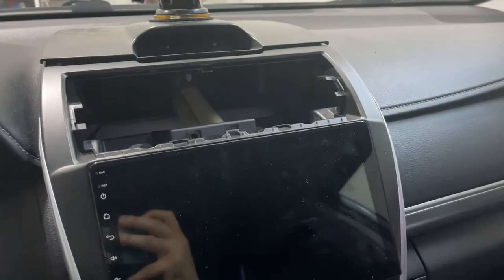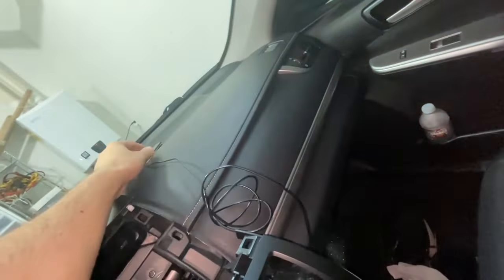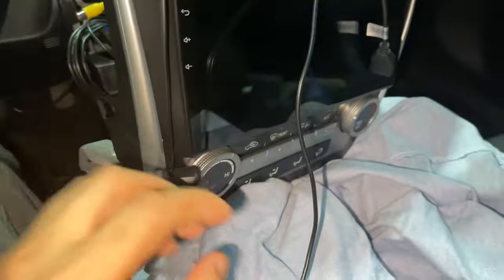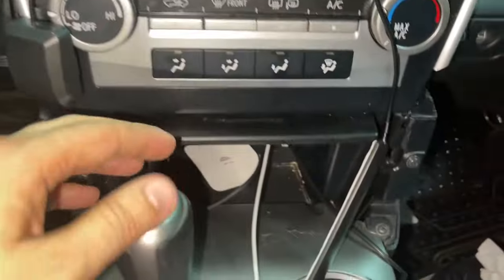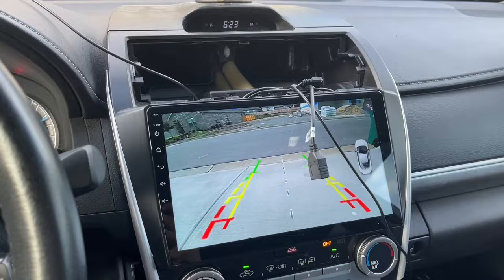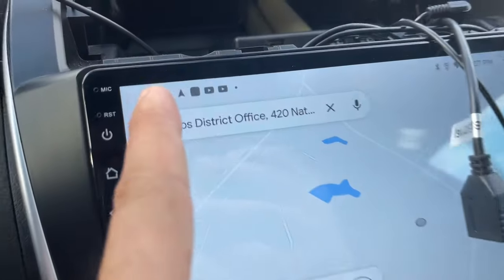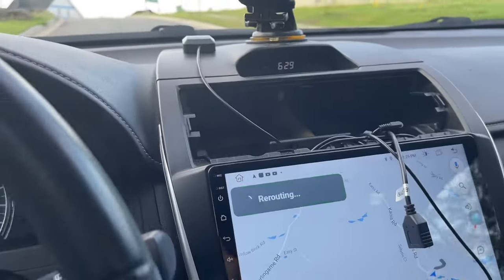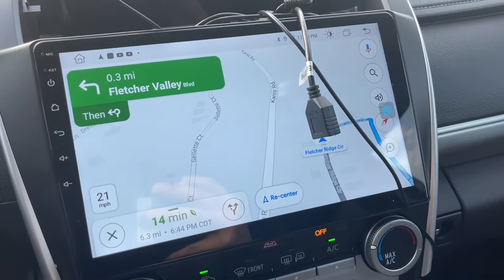GPS Navigation is not working on My Android HeadUnit Solution before the Installation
Roadanvi for Toyota Camry 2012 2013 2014 Car Stereo Bluetooth Radio for Car Navigation CarpPay Android Auto 1280x720 IPS Touch Screen 4GB+64GB

Here is the link to the radio (Bolded One)

For Toyota Camry 07-11 (4G+64G)

For Toyota Camry 07-11 (8G+128G)

For Toyota Camry 12-14 (4G+64G)

For Toyota Camry 12-14 (8G+128G)

For Toyota Camry 15-17 (4G+64G)

For Toyota Camry 15-17 (8G+128G)

Fuse Box Adaptor this is for after market back up camera.

I can answer any questions you have.

How to Install Netflix

on your chrome. Then install it.

Features & details

If you phone is not charging,

Try this

You need to check if you are  using the original car usb or our usb harness. For the factory usb port, please check the photos I sent
1. connect the unit with No. 3 9:20 seconds (the usb is what I hold in my hand),
2. then connect with No. 3 and No.11 9:38 seconds (original car usb)
3. finally connect with No. 11 and the original USB cable, so your factory usb port will work.

【Vehicle Compatibility & Specifications】For Toyota Camry 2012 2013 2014; MTK8259 CPU, 3G/4G network and wifi, built-in DSP, 4*50W
【Carplay & Android Auto】You can connect your phone to the head unit via Bluetooth or USB Cable. Controlled by Siri to make phone calls and use CarPlay & Android Auto apps directly.
【Your Favorite Function】Support almost all Navigation apps like Wave, sygic, google maps, with built-in wifi hotspot and integrated 4G solution.AM/FM RDS radio, bluetooth music, video, Surf Internet, PIP, Games
【Safer Driving】 Online & Offline Navigation, get driving directions without the need for Internet, Roadanvi offers a truly safe driving experience that lets you access navigation, you can easily Get driving directions, with live traffic and road alerts, save time and drive smart.
【What's in the box】1.Audio Output，2.AUX in & Cam in，3.SIM Slot Cable，4.Dual USB Cable，5.GPS Ant，6.Microphone，7.4G Ant，8.User Manual，9.Power Cable，10.Canbus，11.USB Adapter

4G Card Slot
Built in 4G full Netcom card slot, convenient for car owners to change cards at will, plug and play, easy access to the Internet

Bluetooth

BT 5.0
Bluetooth wireless audio streaming, stable connection to your smartphone or Bluetooth device. Support common audio formats: MP3, WMA, AAC, FLAC, APE, WAV and other common audio formats

DSP Stereo

DSP
The DSP use ST 7851 power amplifier 30 Equalize Adjust , Built in professional-grade DSP fiber output , and the audio transmission is ultra-low loss. It perfectly integrates the DSP and the car machine.

 radio

AM/FM Radio
Built in AM/ FM tuner radio choose your favorite radio station get the latest news.

Tuning Range: 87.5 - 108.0 MHz"

navigation for car

Apps
Download from google store thousands of Apps ,such as YouTube, FB, Shopify, etc. Which can provide you with some entertainment items.

Roadanvi UI

Roadanvi Unique UI
Roadanvi designed the UI interface with a purple theme. Simple pages, when you find the functions by tapping or sliding the screen during operation.

Split Screen:
Free combination of apps
HD Toyota Camry Screen
10.2" capacitive LCD touchscreen: display with a resolution of 1280 x 720 (RGB).This unit has touchscreen controls with interactive icons and graphics, Menus on screen for making function choices, audio adjustments, and setting up the system.

You can switch and run two apps on screen side by side: So go ahead listening to music through your favorite app, whilst navigating(google map only),or making phone call with your browser open onother menu at the same time

2.5D curved screen: with the characteristics of scratch resistance, high temperature resistance and waterproof.